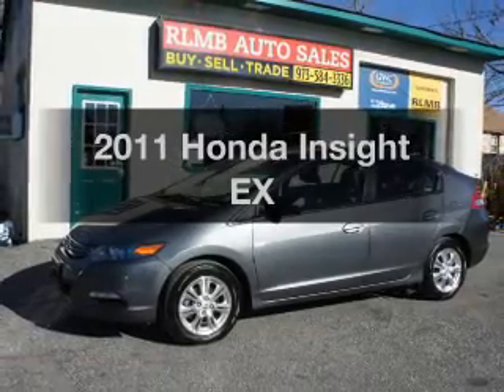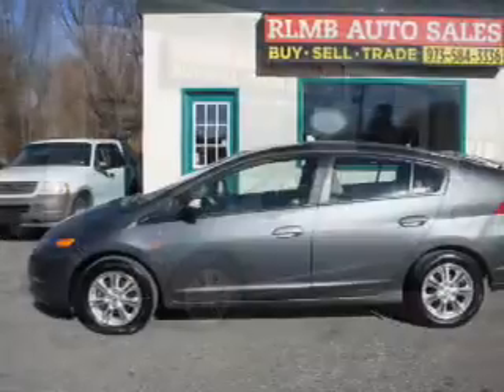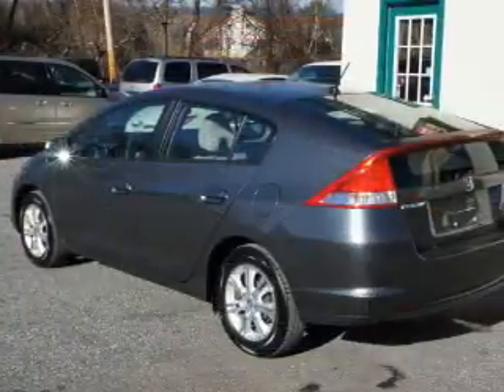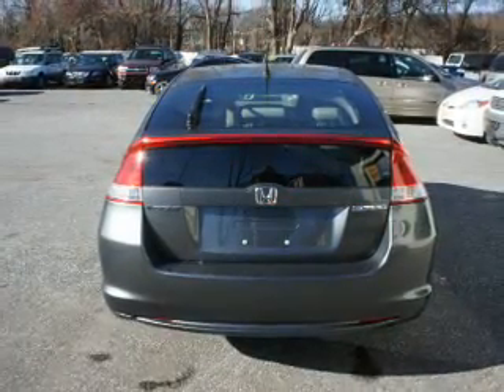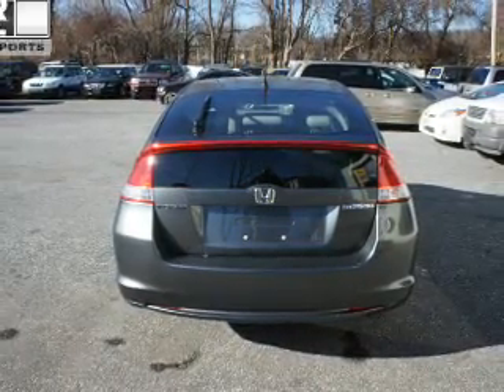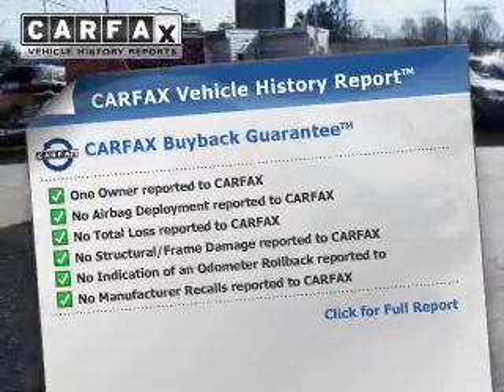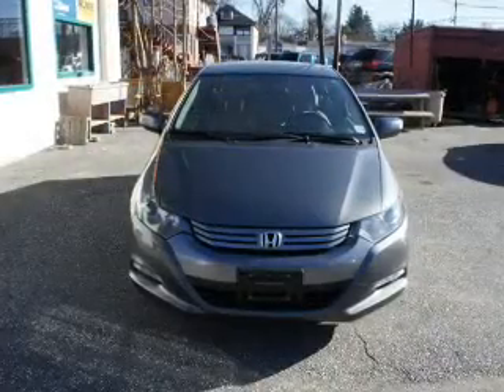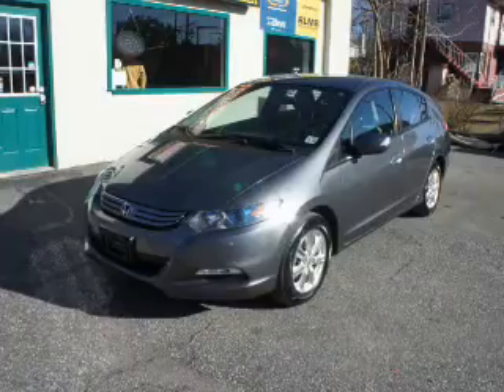2011 Honda Insight - Kenvil NJ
Year: 2011
Make: Honda
Model: Insight
Trim: EX
Engine: 1.3 liter inline 4 cylinder 8 valve
Transmission: Automatic CVT
Color: Polished Metal Metallic
Mileage: 52361
Address:
531 Route 46 West